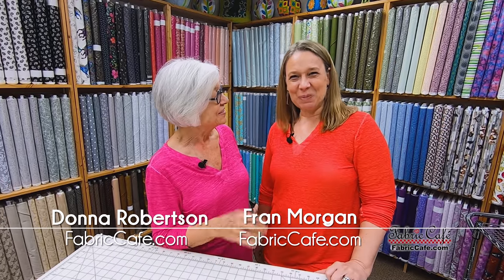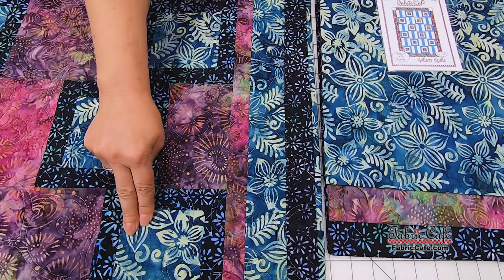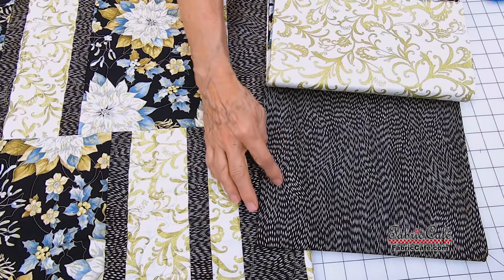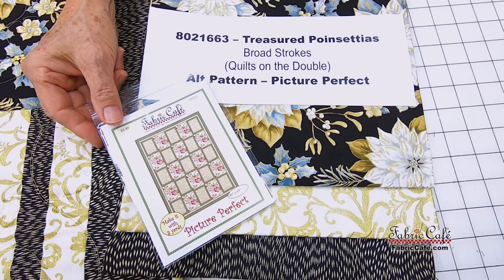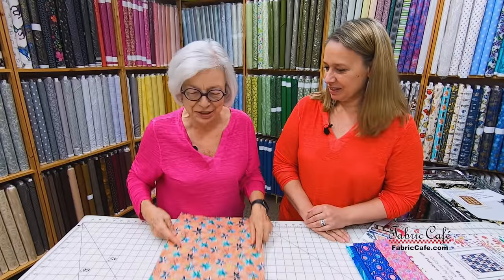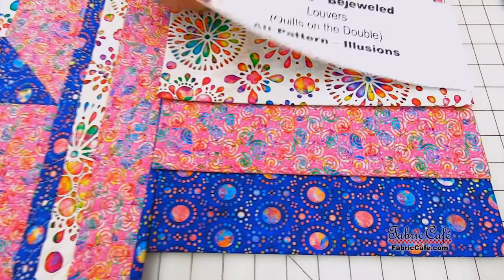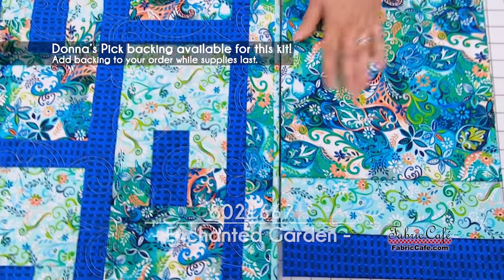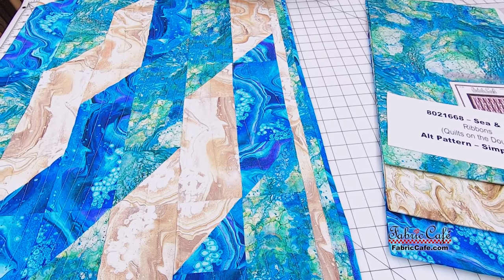8 New Quilts - Quilts on the Double Book Review!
Today, Fran and Donna review their new book - Quilts on the Double! There are 8 brand new quilt designs featured in the book, all quilts can be made with just 3 one yard cuts of fabric. All kits featured in today's video will be linked below.

Chapters:
00:00 - Intro
01:02 - Balance
01:34 - Crescendo Quilt Kit
03:23 - Broad Strokes
04:00 - Treasured Poinsettias Quilt Kit
05:20 - Dancing Bears
05:50 - Tropic Tango Quilt Kit
07:14 - Engagement
07:50 - Sunkissed Quilt Kit
09:27 - Louvers
10:04 - Bejeweled Quilt Kit
11:50 - Perfect Match
12:24 - Enchanted Garden Quilt Kit
14:17 - Ribbons
14:45 - Sea and Sand Quilt Kit
17:41 - Stellar
18:10 - Supernova Quilt Kit
19:30 - Closing